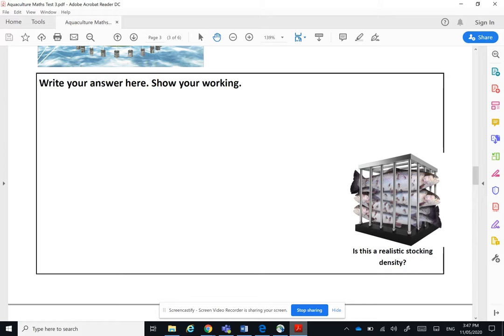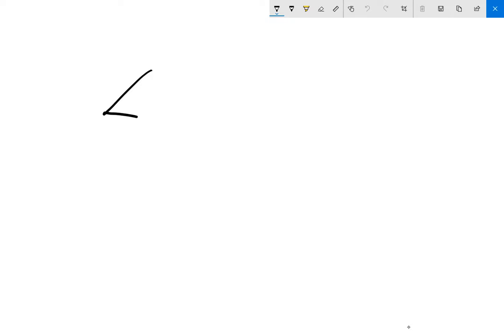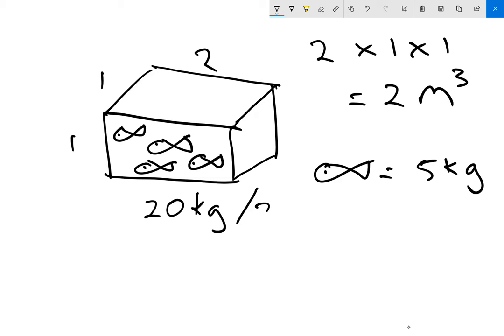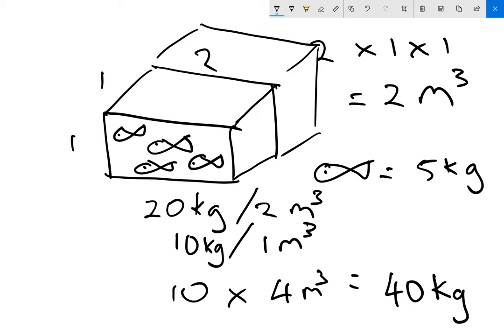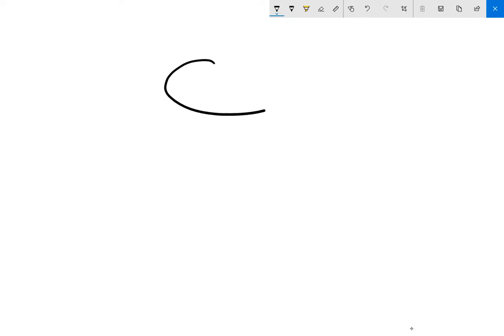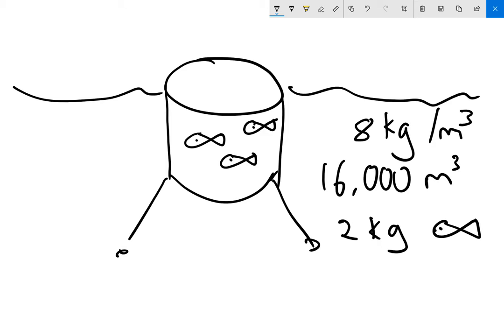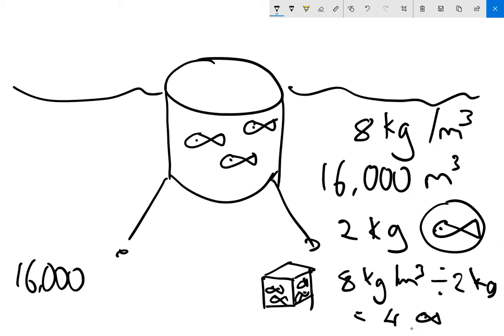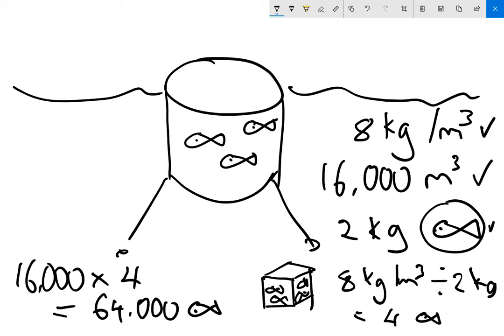Stocking Density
How to calculate stocking density for square and round tanks and cages. How many kilograms of fish can we fit into 1 cubic metre? How many fish do we have if we know the stocking density, the cage volume and the average weight of the fish?